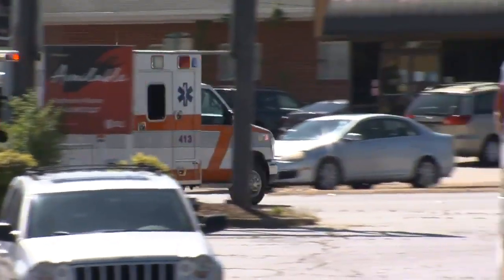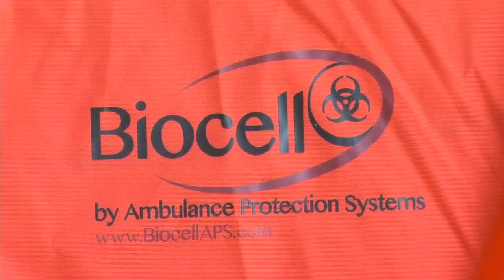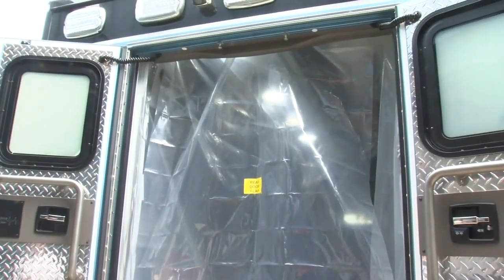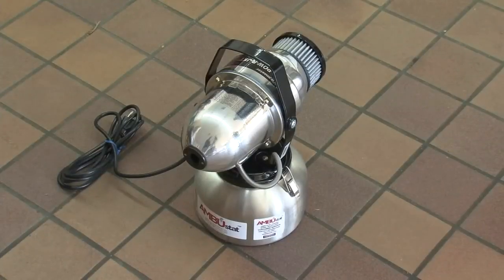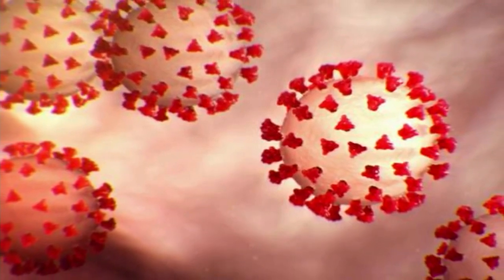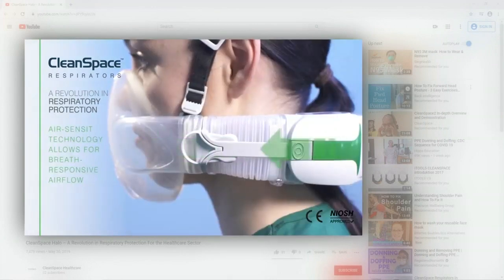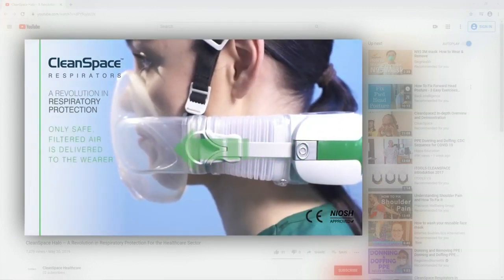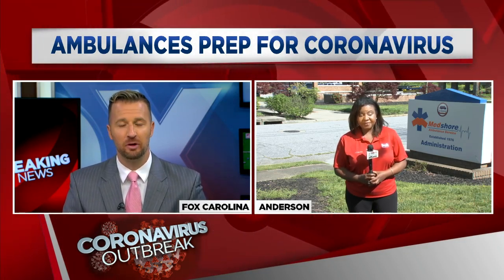New tools for ambulances amid the coronavirus outbreak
Jennifer Phillips has a look at the new technology to keep ambulances safe amid the outbreak (April 2, 2020)